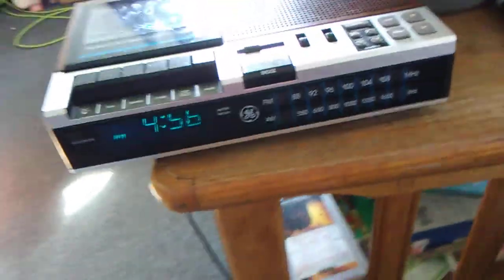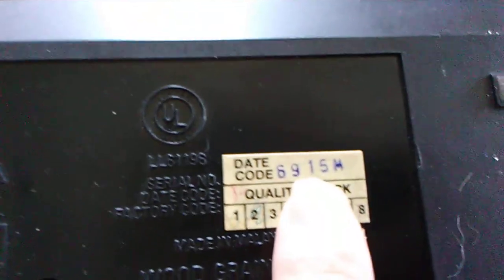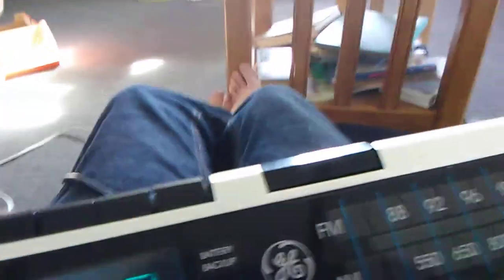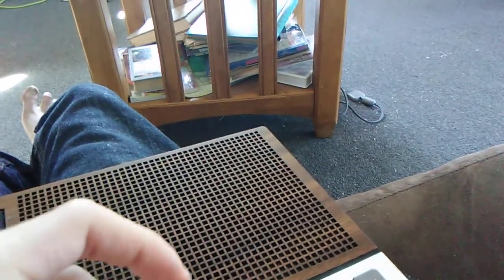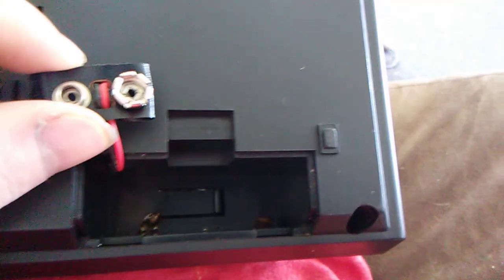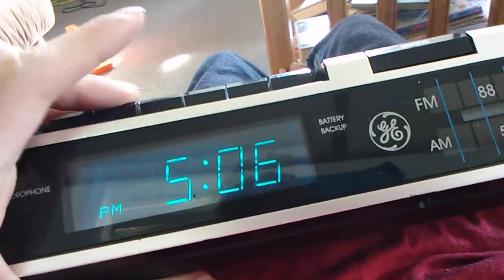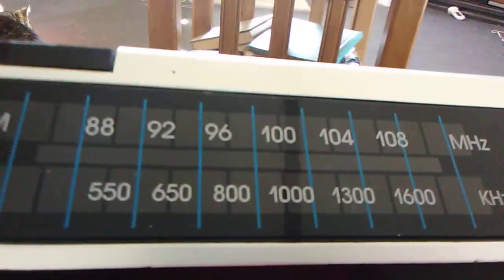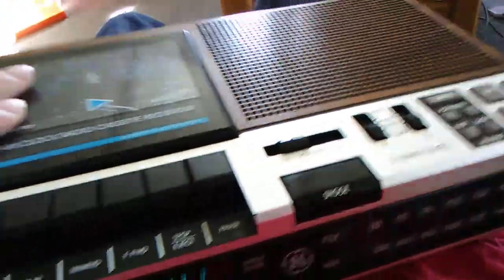G.E. cassette player recorder clock radio model 7-4956B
My was manufactured around May 6 1991